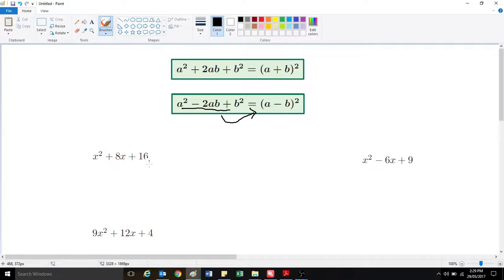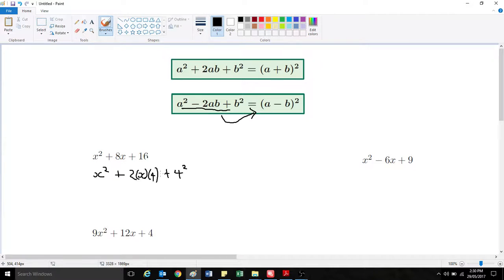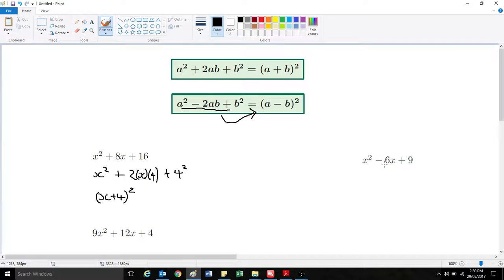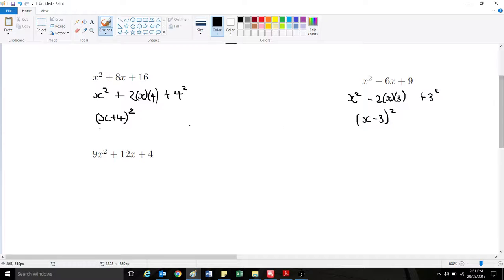Perfect Square Factorising